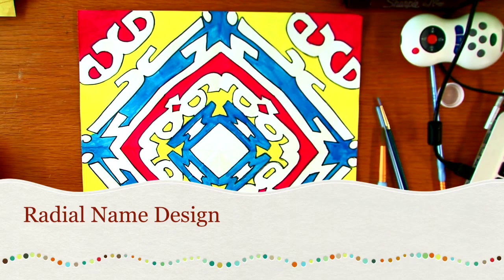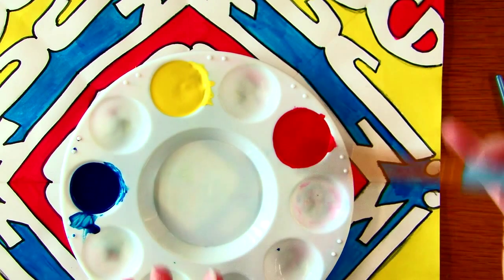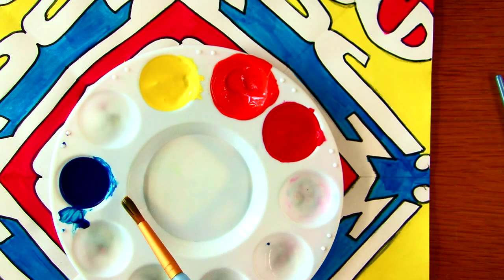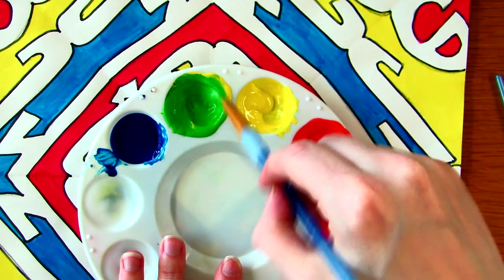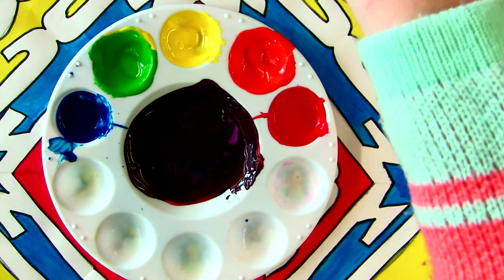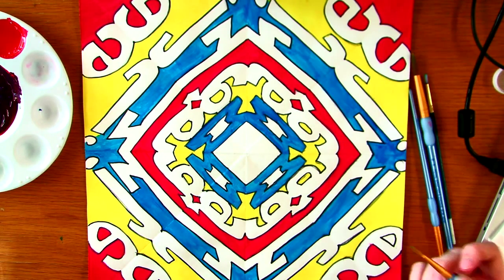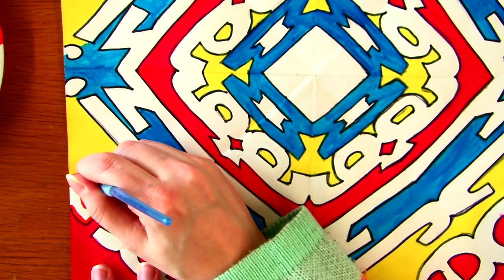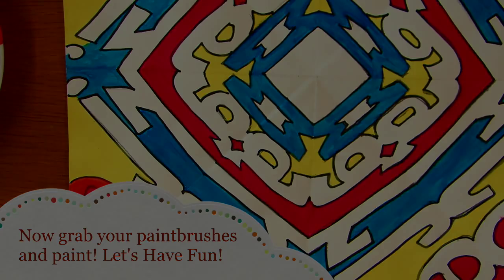Radial Name Design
This video is about Radial Name Design